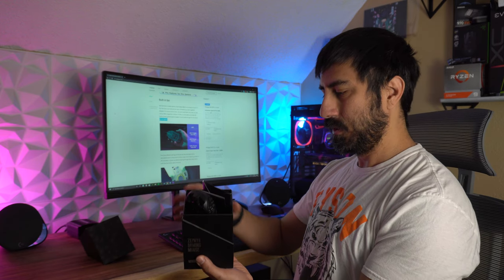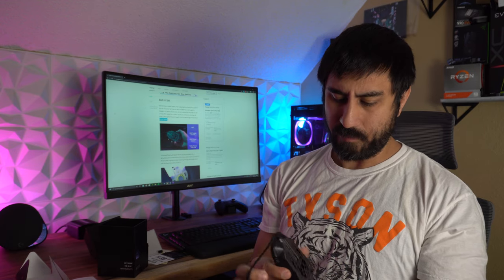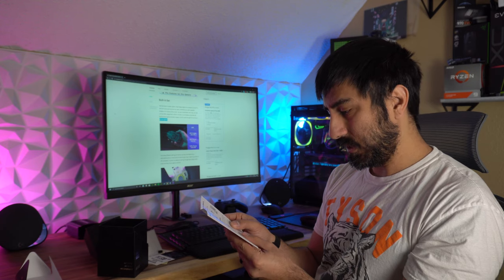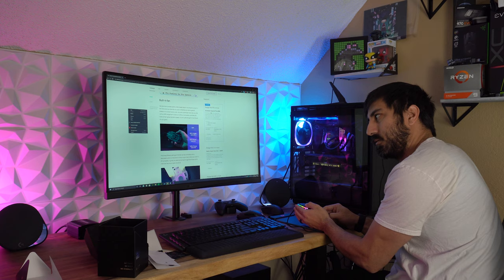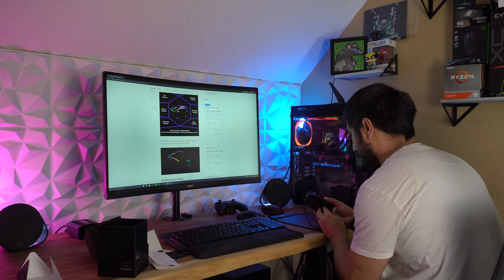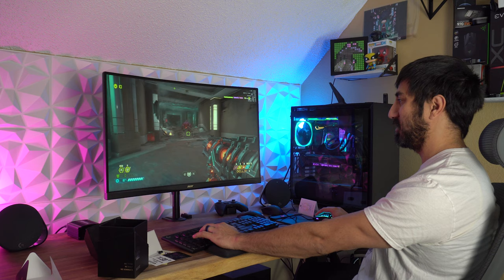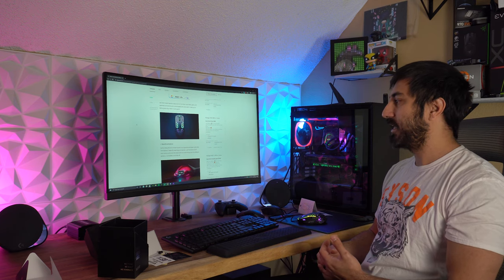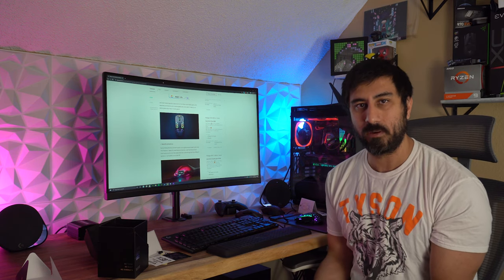The Zephyr Gaming Mouse with Built in Fan!...Mine's Already Broken?!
I'm excited about this video as it's my first Kickstarter backed project I'm featuring on the channel...unfortunately I seem to have a broken mouse already as you will see in the video.  I'm reaching out to the company with the hopes of getting this fixed and then I will do a follow up video.  The good news is I get to atleast experience this with the one fan setting for the moment.  This is a unique mouse so I'm excited to spend more time gaming with it and video editing which I'm hopeful for as that's usually when my hand seems to get hot the most.  Let me know what you think about this mouse idea in the comment section!